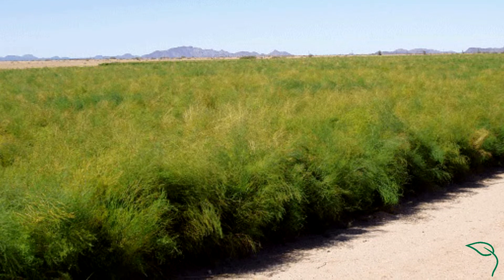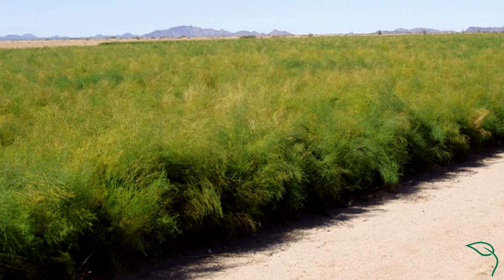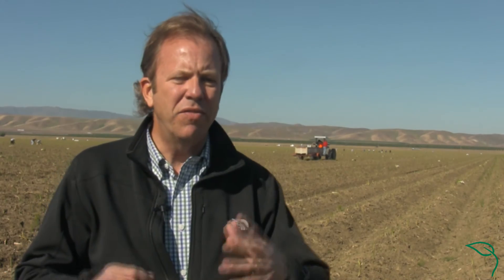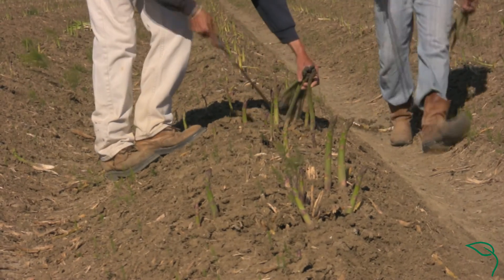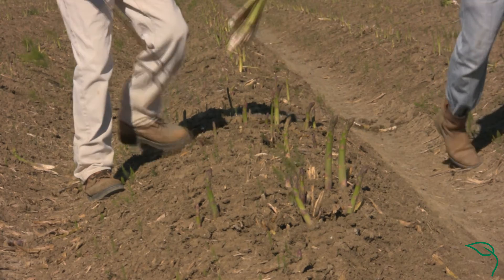How Asparagus is Harvested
Did you know that asparagus is actually part of the Lily family? Or that it is harvested one spear at a time (so labor intensive!) Steve Smith of Turlock Fruit Company tells you more.